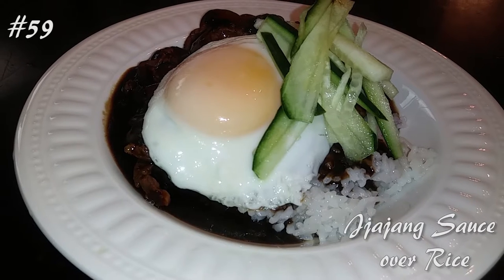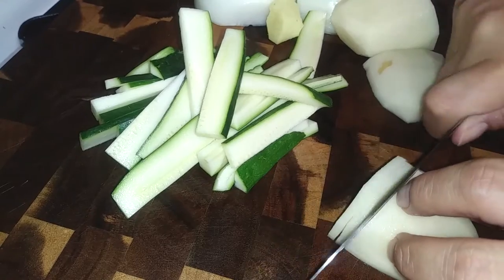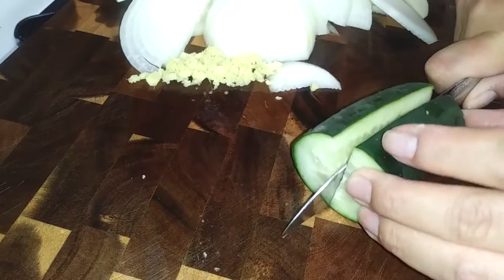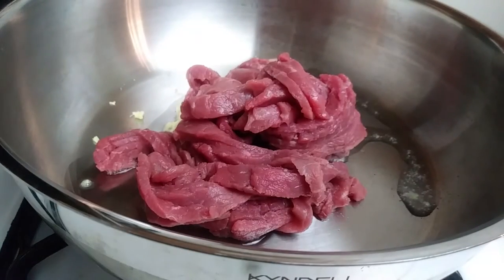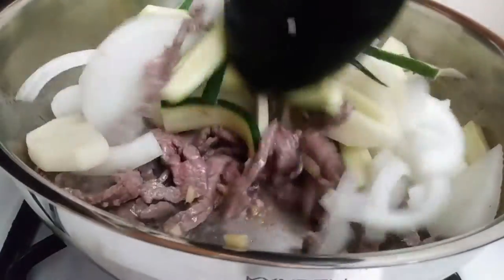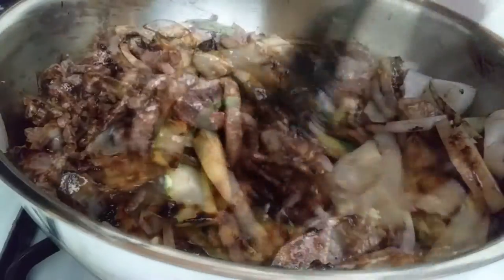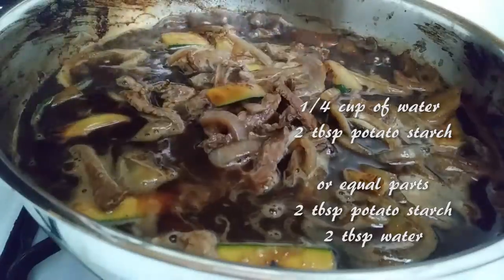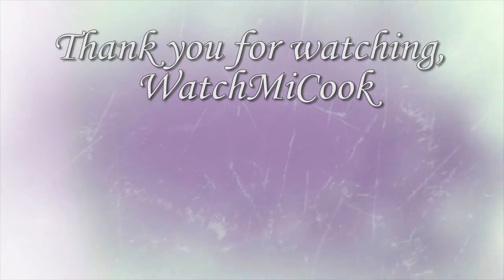Jjajang Sauce (Black Bean Sauce) over Rice WatchMiCook Episode 59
Make an easy Korean Chinese Dish, Jjajang Sauce, and enjoy this over noodles or rice!

You can make this vegetarian by skipping the meat and adding more vegetables in place. I suggest using mushrooms or extra firm tofu. Use vegetable stock or water for your broth instead of beef broth.

This is a popular dish you see in Korean Dramas all of the time.  Even Korean celebrities are huge fans of this dish. You can watch mukbang's of this dish everywhere. It's just an easy dish to eat and a favorite with kids as well.
It's mostly eaten with noodles but I prefer mine with rice.

WatchMiCook

Kyndell Cookware (Cookware used)
Viking Cutting Board (board used)

or